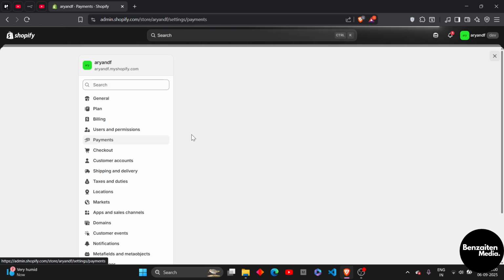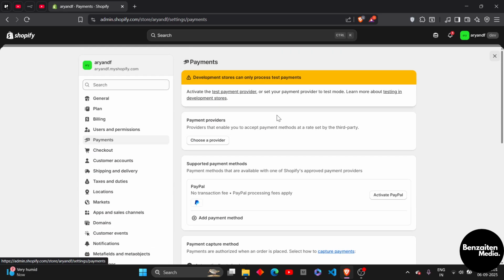How To Delete Credit Card From Shopify | Step By Step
💾💳 Want to remove an old or unused payment method from your Shopify account? 🛒 In this video How To Delete Credit Card From Shopify | Step By Step, I’ll guide you through the exact process of deleting your credit card details safely from Shopify billing.

🔍 What You’ll Learn in This Tutorial:
✅ How to access Shopify billing settings ⚙️
✅ Step-by-step process to remove a saved credit card 💳
✅ How to add or update a new payment method if needed 🔄
✅ Things to check before deleting your card 🛠️
✅ Tips to manage billing securely in Shopify 🔐

🛠 Features Covered:

Navigating Shopify billing settings

Removing saved credit cards from Shopify

Updating or replacing payment methods

Ensuring your Shopify subscription stays active

Secure billing management practices

💼 Best For:

Shopify store owners managing billing 🏬

Entrepreneurs switching to new cards 💼

Businesses updating payment details 🔄

Anyone wanting secure billing info management 🔒

🎓 Bonus Tips:

Always add a new payment method before deleting the old one to avoid service disruption ⚠️

Keep your billing info updated to prevent store suspension 🛍️

Double-check active subscriptions linked to your card 🔑

Use business credit/debit cards for better tracking and security 📊